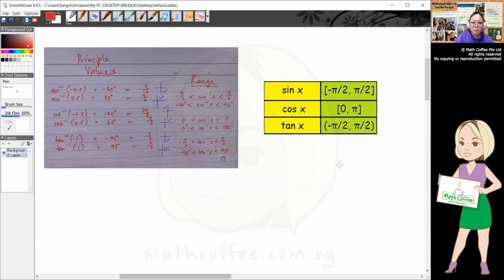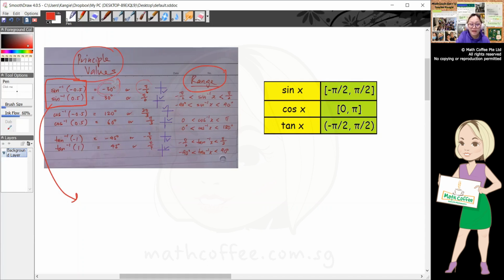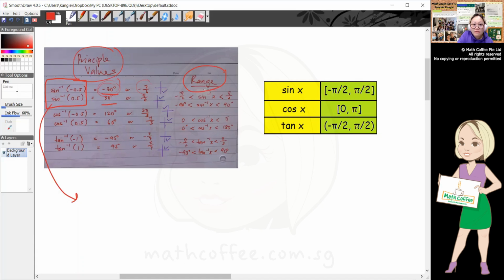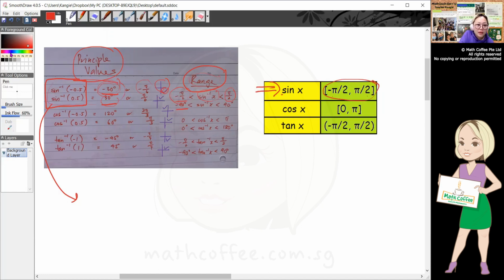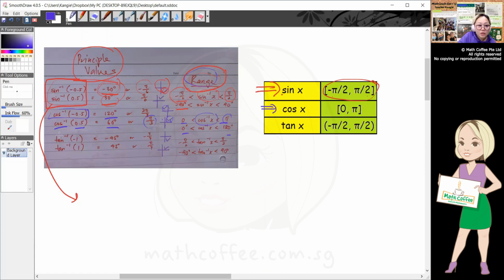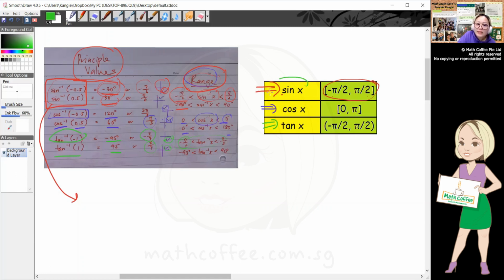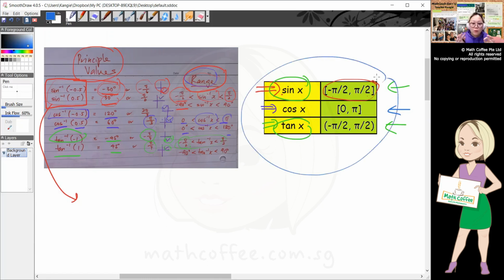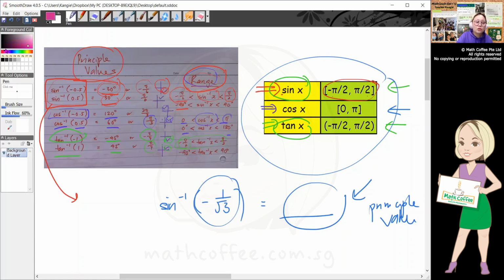How to Solve Inverse Trigonometry Principal Values for O Level AMath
Inverse Trigonometry Principal Values for O Level AMath

In this video, Teacher Kangie walks you through inverse trigonometry step by step.
This is a common exam question for O Level AMath students in Singapore.